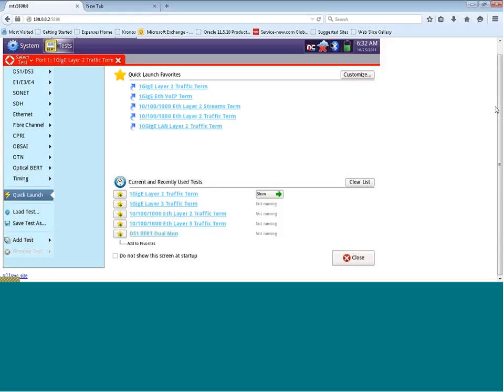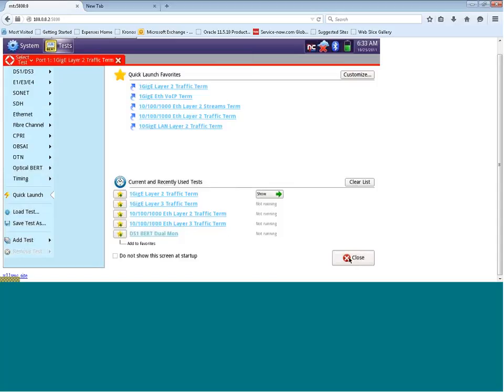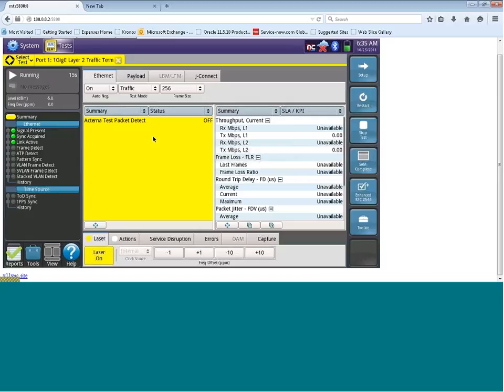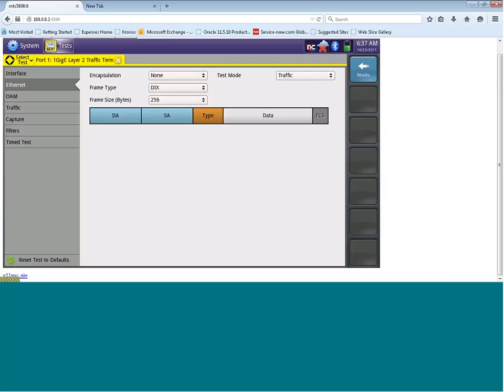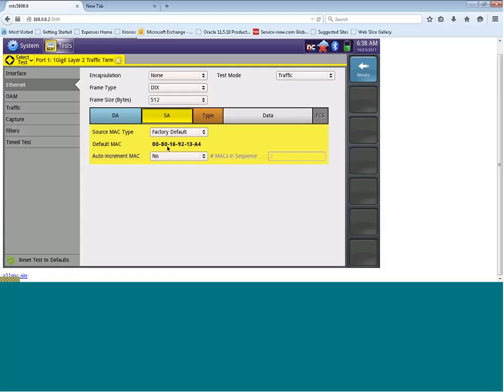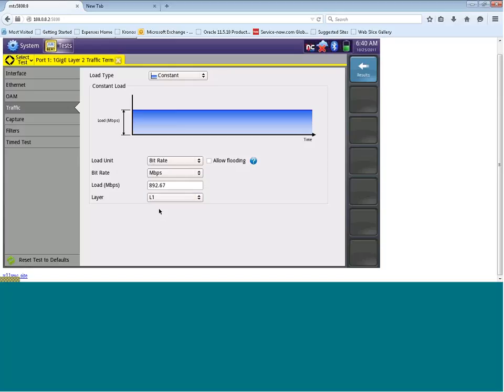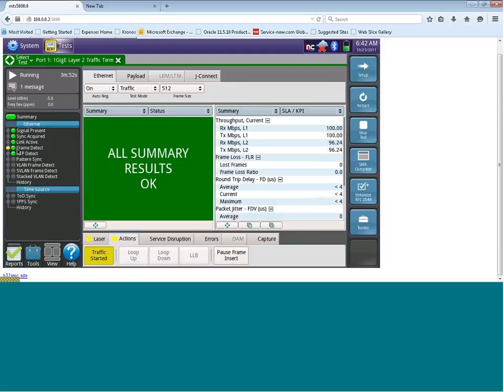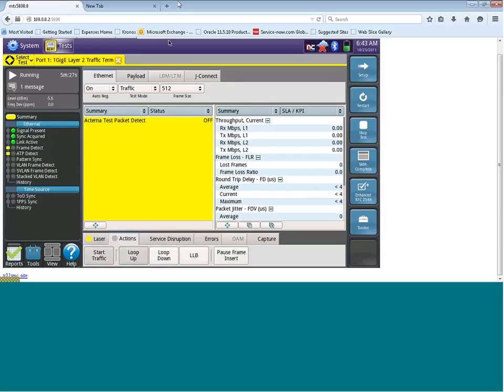Viavi TBERD 5800 Layer 2 Ethernet Traffic Test Set-up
Setting up Viavi/JDSU TB5800 for layer 2 ethernet traffic testing